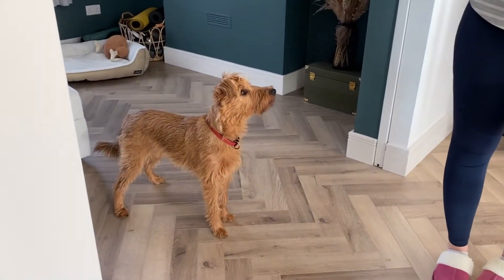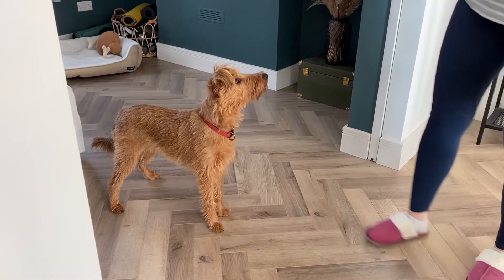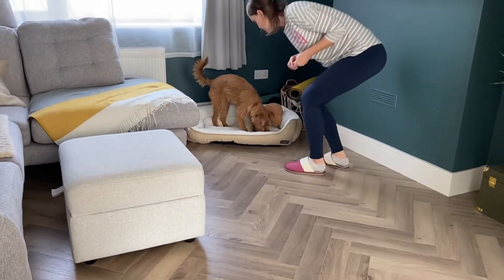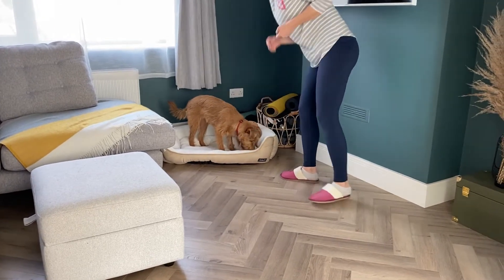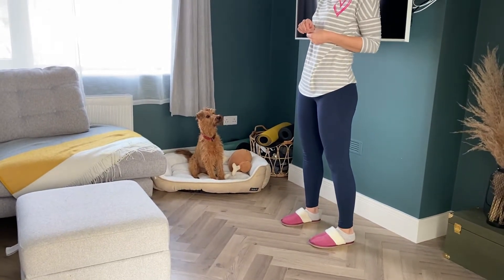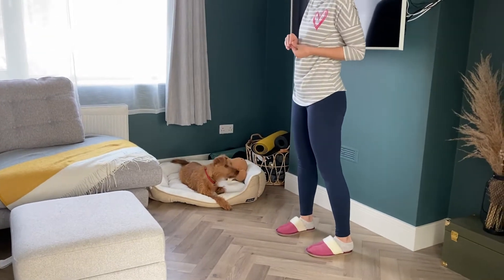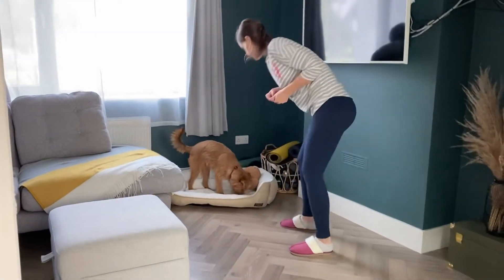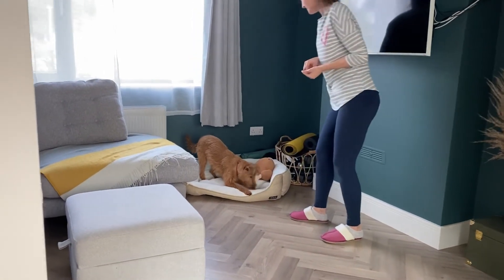Fiadh, Irish terrier - doorbell means into bed